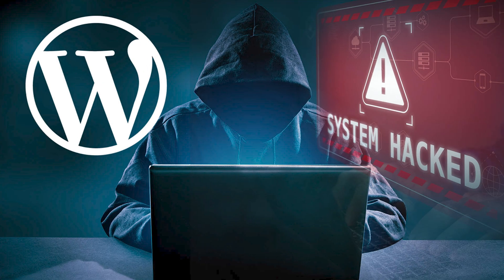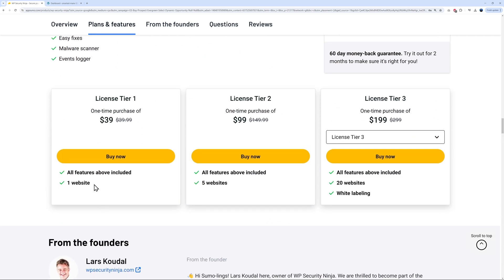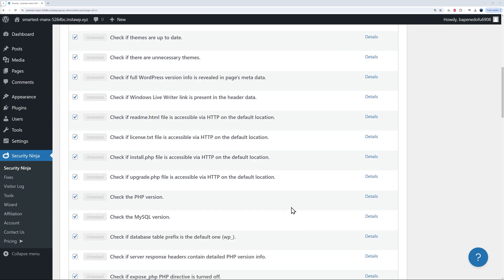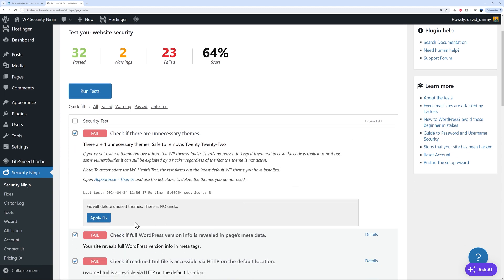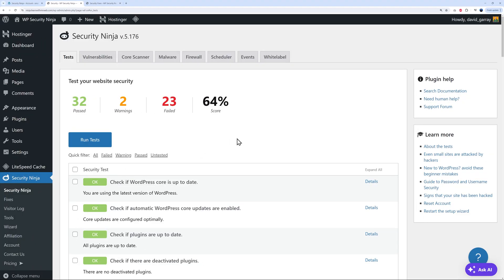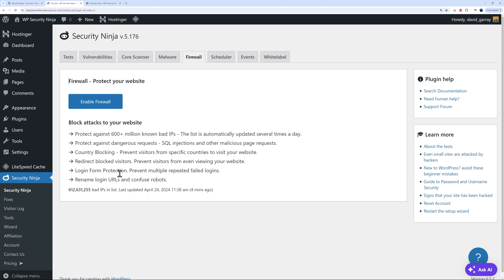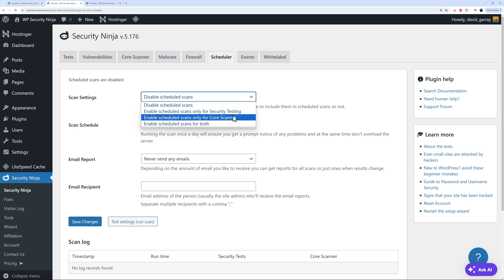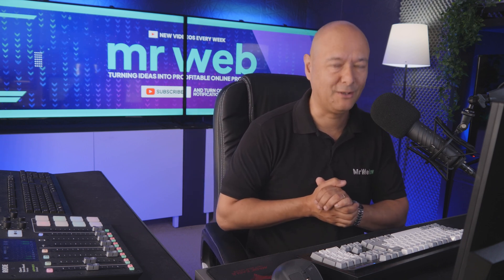Foolproof WordPress Security for Beginners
In this comprehensive guide, we will walk you through the essential steps to ensure foolproof security for your WordPress website, even if you are a complete beginner. Don't let security vulnerabilities compromise your website - follow our Ultimate WordPress Security Guide for Newbies today!

✅ TRY WP Security Ninja